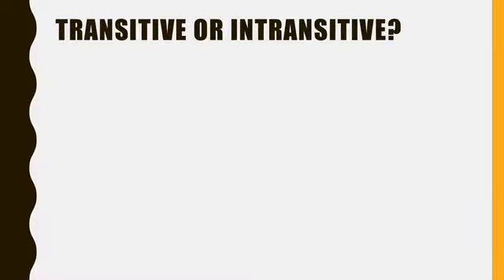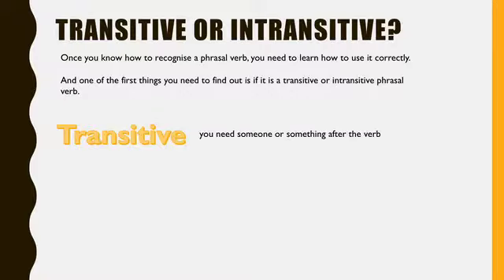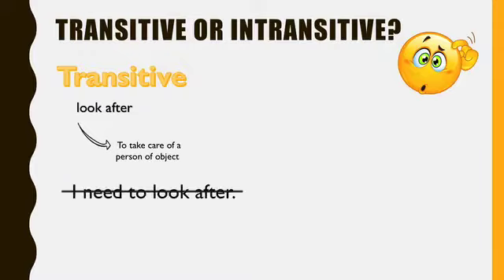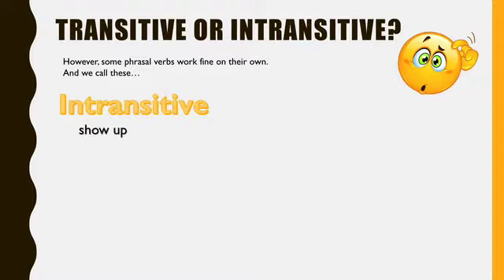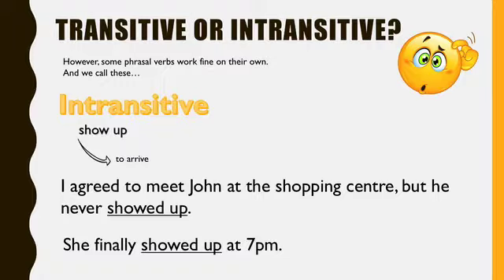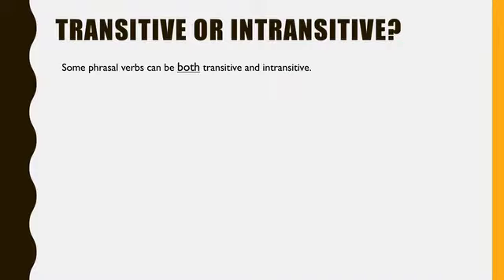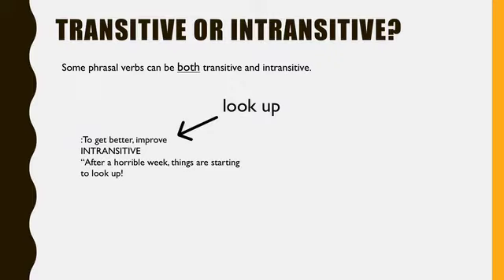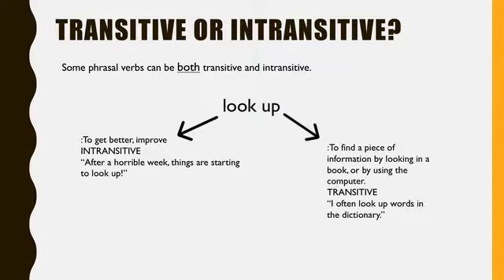What's the difference between a transitive and intransitive phrasal verb?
Do you find phrasal verbs difficult? Do you want to know how to use phrasal verbs correctly?
If your answer is YES then this video is for you.
I will teach you the most important factor of understanding phrasal verbs and that is how to tell the difference between a transitive phrasal verb and an intransitive phrasal verb.